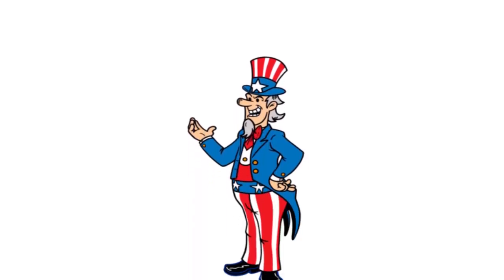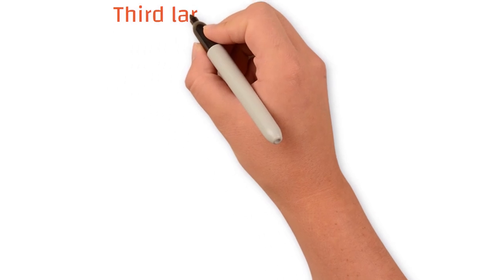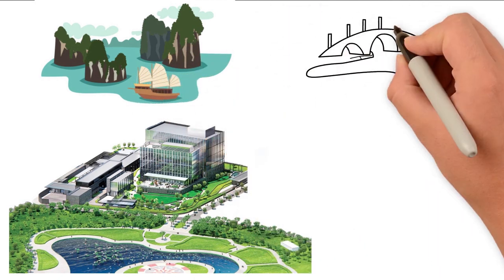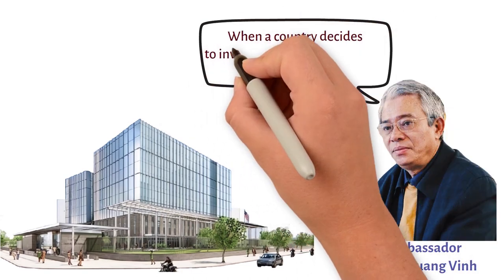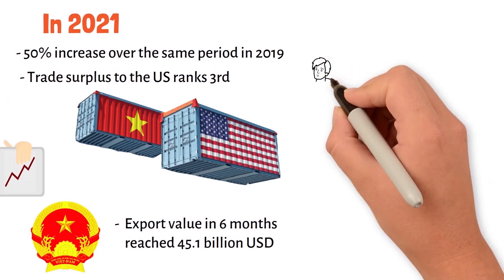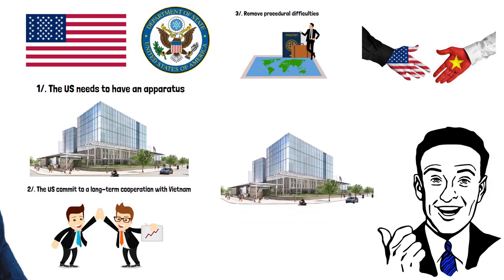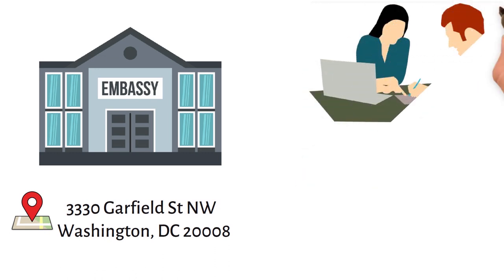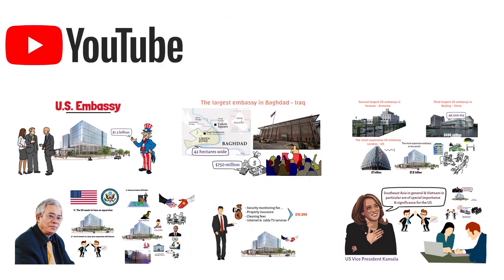Why the US is Building a 1.2 Billion Dollar Embassy in Vietnam : What it Means for Vietnam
In this video, we explore the significance of the United States' decision to construct the most expensive embassy in the world in Vietnam, costing a whopping 1.2 billion dollars. We delve into the reasons behind this investment, including the growing economic ties between the two countries and the strategic importance of Vietnam in the region. We also compare the embassy to other US embassies around the world and discuss its unique design and eco-friendly features.
Welcome to Knowledge Nook! Here, you will discover fascinating and unique knowledge about the world around us. From cutting-edge trends to hot topics, We strive to bring you the most interesting information that you won't find anywhere else.